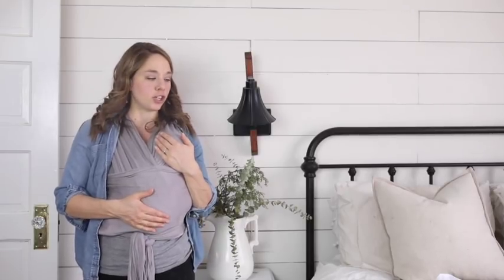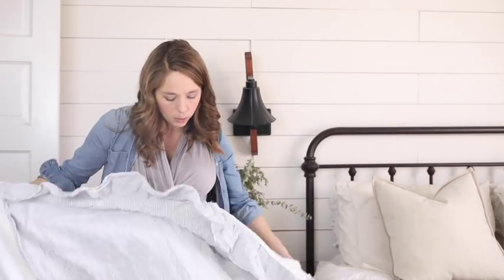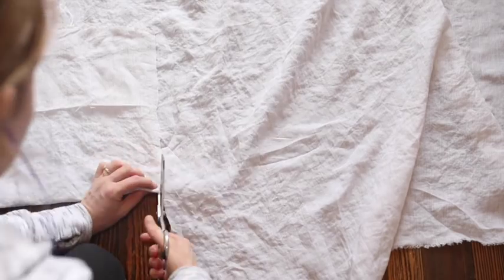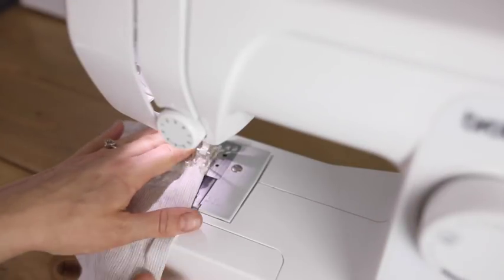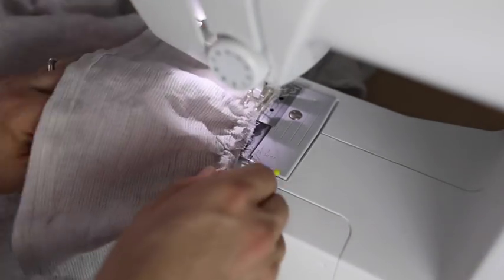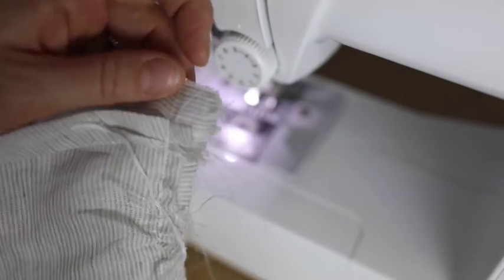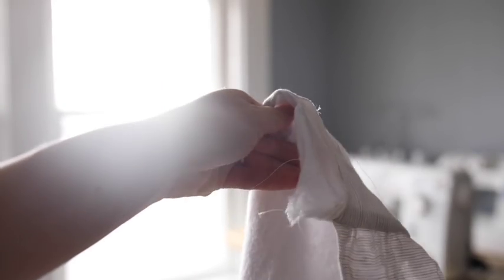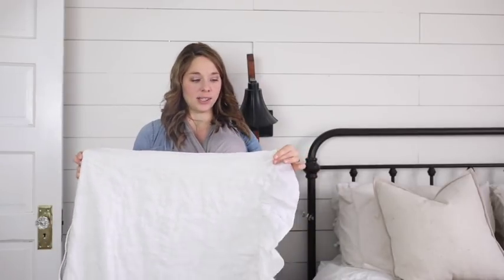Linen and Ruffle Throw Blanket Sewing Tutorial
With spring fast approaching (although not really fast enough) I wanted to make a throw blanket cozy enough for the end of winter, but also light enough to go with my spring and summer decor.

Telio Umbria Linen Big Gray Stripe
Telio Umbria Linen Taupe Stripe
Linen Blend

I decided a combination of linen and flannel would be perfect together.

I love the soft look of 100% linen and how it drapes so beautifully across a bed or chair.

And flannel is, of course, cozy.

For this project I project I bought three yards each of this striped linen fabric and this white flannel.

(You wouldn’t really need a full three yards, but you can get it cheaper if you buy more, and I have a hard time passing up a deal!  I also have my heart set on making something else for a future tutorial.)

Since two yards measures 72″ inches in length, you can definitely get by just fine with two yards.  You could also make this project for a lot cheaper by purchasing plain old cotton, but I love the lightweight drape of this 100% linen.

Cut list:

46″ by 70″ piece of linen

46″ by 70″ piece of flannel

2- 6″ by 70″ pieces of linen (for the ruffles)

The linen fabric is 58″ wide, so you will have a 12″ by 70″ strip left after cutting your 46″ by 70″ piece.  Cut that long leftover piece in half down the middle and you will have your two ruffle pieces.

So, first things first.  I pressed the long side of one of the ruffle pieces down 1/2″.

Next, to hide that raw edge inside, I pressed it down again another 1/2″.

I then sewed that seam down for the entire length of the long side of the ruffle piece.

Next, I pressed both short ends over 1/4″, and then another 1/4″, to hide the raw edges inside.

I sewed the seams down on both short ends, so I had three of the four edges hemmed.

Next, I put a gathering stitch* in the long side of the ruffle piece that wasn’t hemmed.

*A gathering stitch is just sewing down the length of the fabric with the longest stitch that my machine allows.  Since the stitch is long, it will be loose enough to allow me to pull them, and create the ruffles.

I tugged the strings gently from both ends to create a 46″ ruffle, the length of the  short end of my large linen piece.

Tips for making ruffles:

Set the tension on your machine to as high as it will go.  The combination of the high tension and loose gathering stitch will cause your machine to pull the fabric and create perfect ruffles, without any effort on your part.

Just make sure to set the stitch length and tension back to normal before actually sewing your ruffle onto your main piece.

When sewing ruffles to your main piece that you are working on, make sure to sew as close to the gathering stitch as possible, to keep the ruffle looking nice.

The rule of thumb for cutting a ruffle piece is one and half times the length of the piece you will be attaching it to.  So, for example, if you want to sew a ruffle onto a 10″ piece of fabric, you should cut your ruffle piece to 15″ in length.

Next I pinned my ruffle to the 46″ end of my linen piece, with right sides together. (I had the backs of my hems facing up.)
I made sure to pin the ruffle at least 1/4″ away from the edge of the fabric.

I will need that extra space to sew the flannel to, later in the tutorial.

Next, I sewed the ruffle to the 46″ end of my linen, being careful to sew cloesly to the gathering stitch, to keep my ruffles looking nice.

Next, I repeated the whole process to sew the other ruffle onto the other 46″ end of the linen fabric piece.

After that, it was finally time to sew the flannel to the linen.

To keep the ruffles away from the edges while sewing, I folded them over, and placed a few pins to keep them there.

With the linen piece on the floor with the right side facing up and the ruffles facing down, I laid the flannel piece on top.

It was basically a linen, ruffle and flannel sandwich.

I pinned the whole thing all the way around.